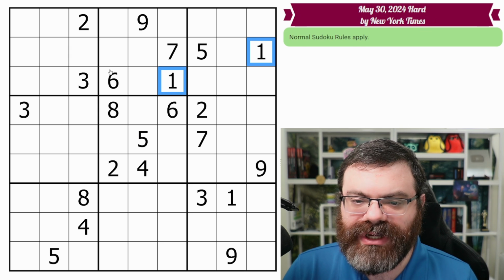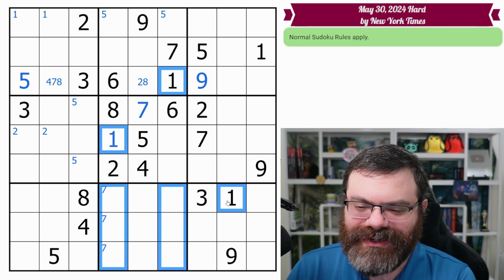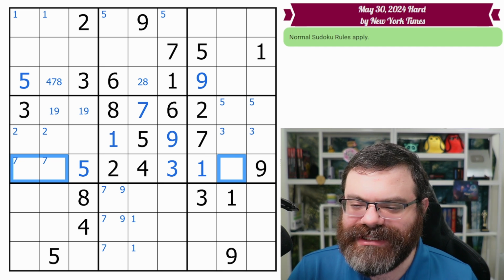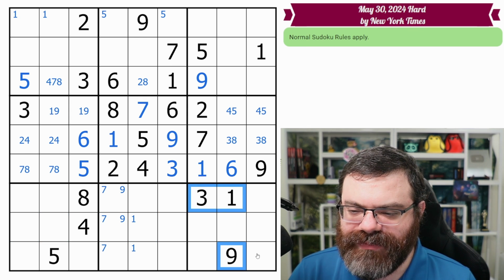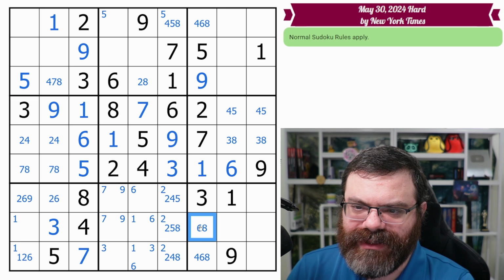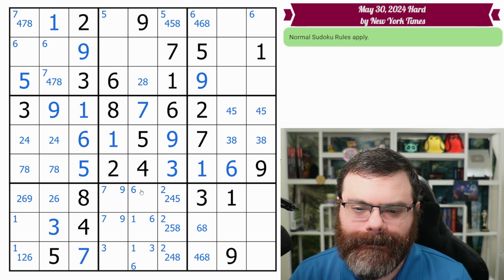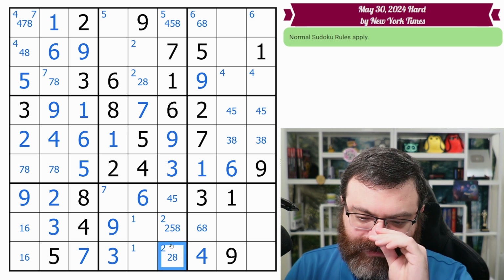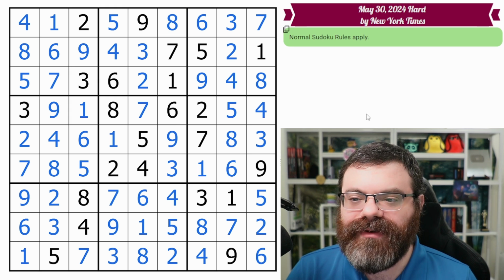NYT Hard Sudoku Walkthrough | May 30, 2024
Solving today's The New York Times Hard Sudoku for May 30, 2024